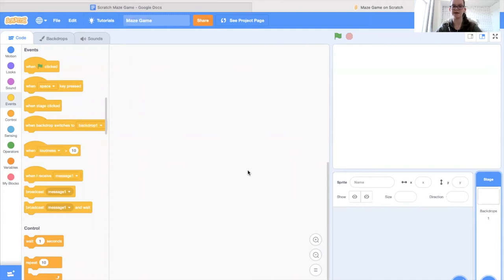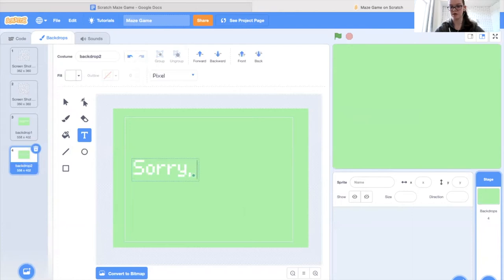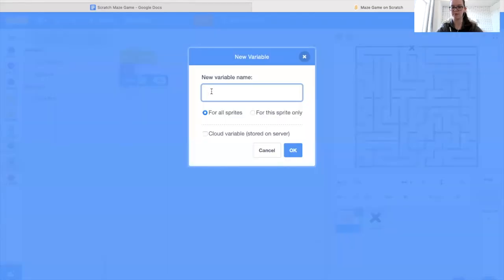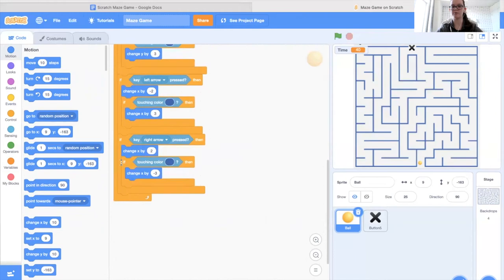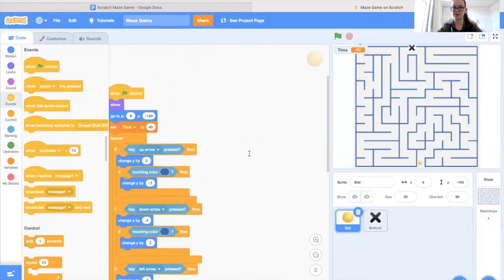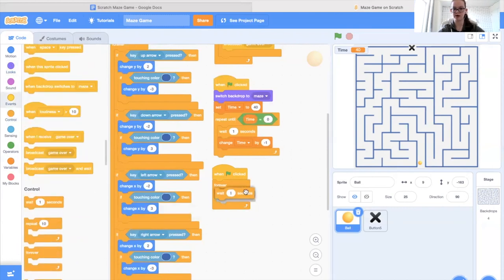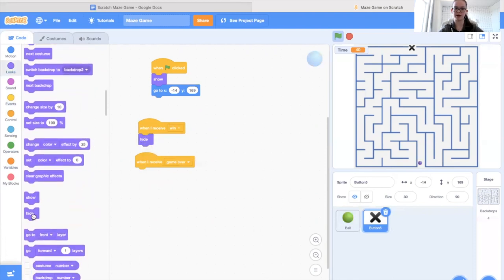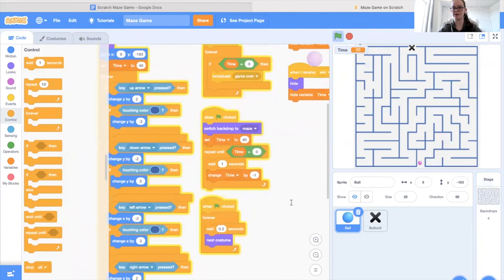Free Coding Games for Kids: Maze Game with Scratch